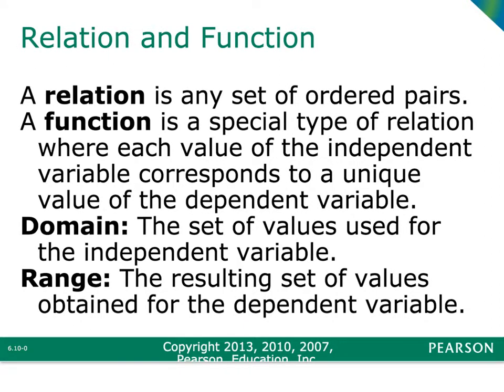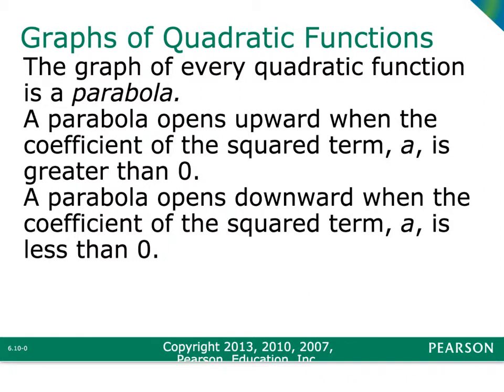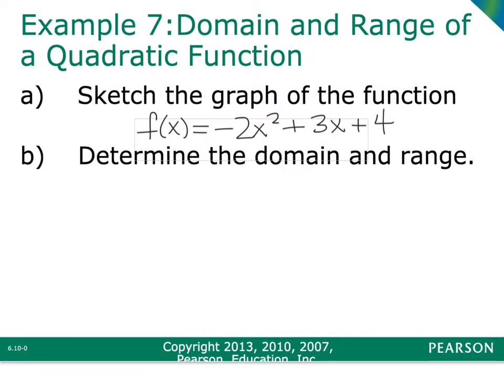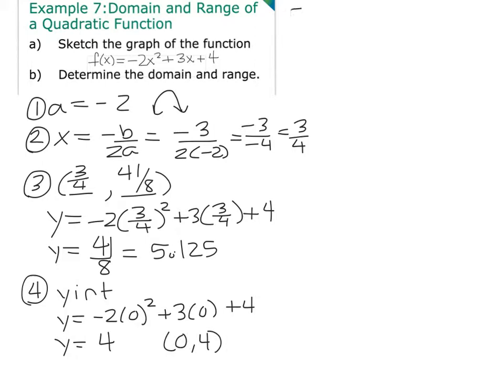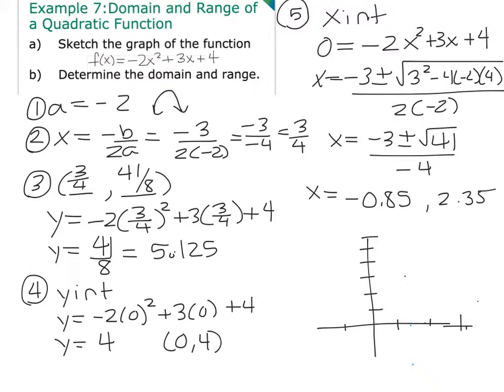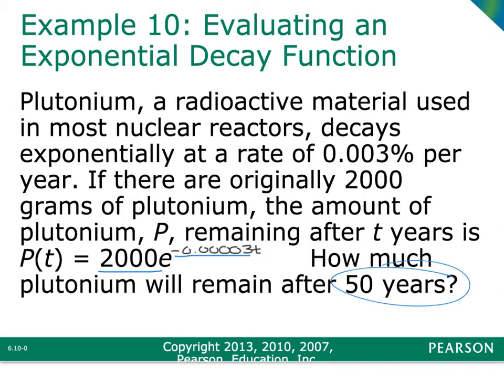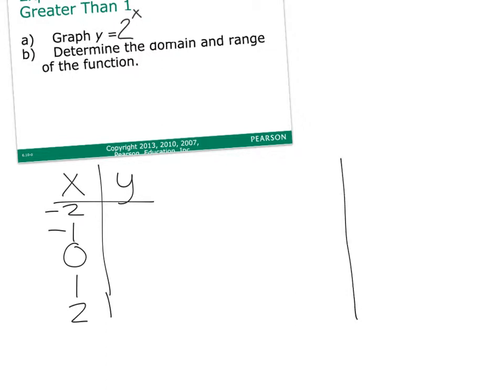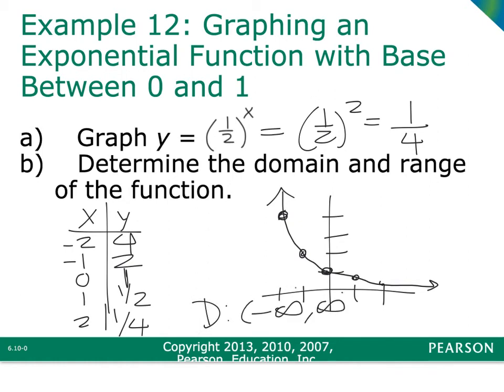mat 120 section 6.10